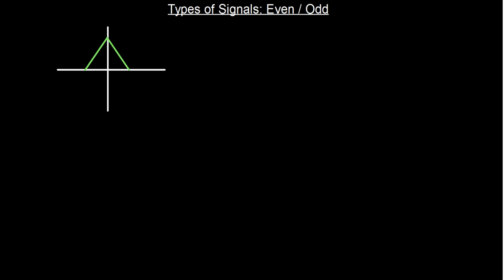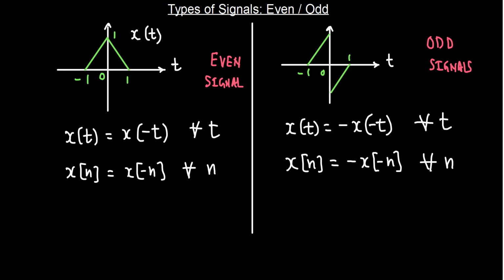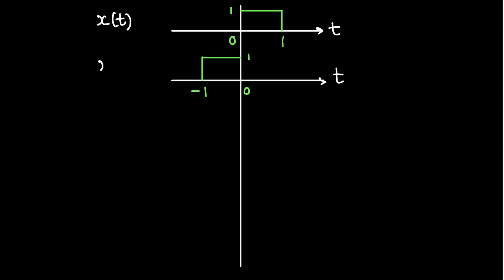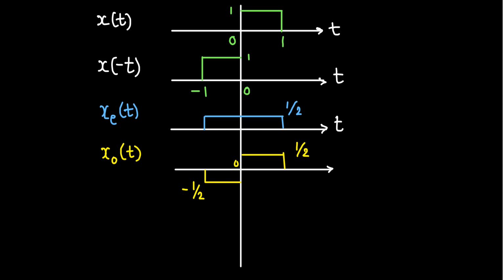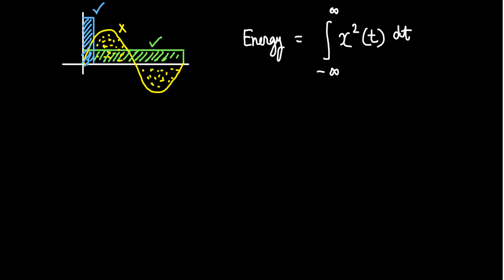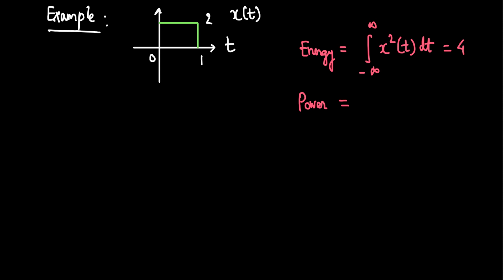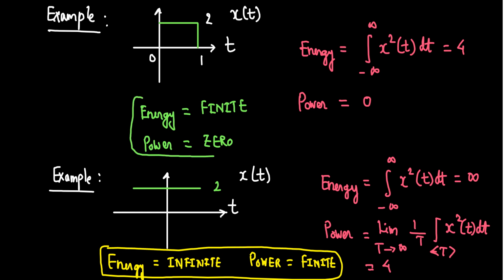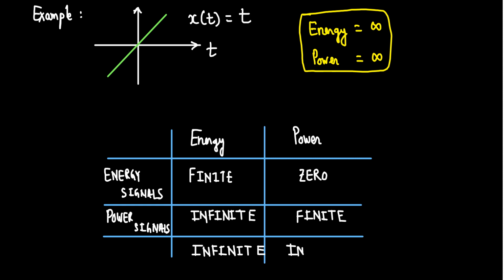Lecture 2 Module 2: Even and Odd Signals, Energy and Power Signals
Even and Odd Signals, Energy and Power Signals